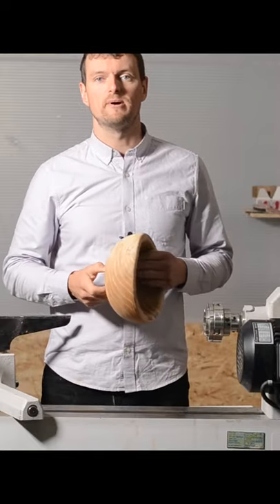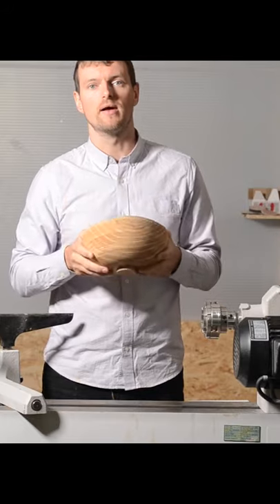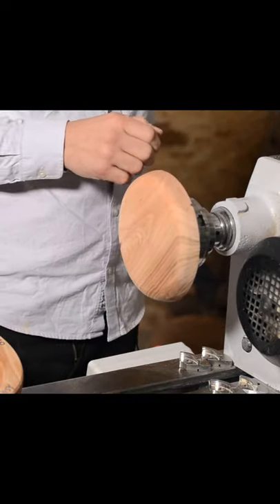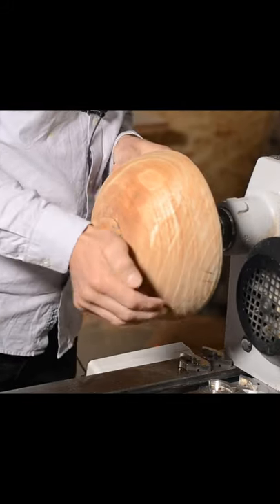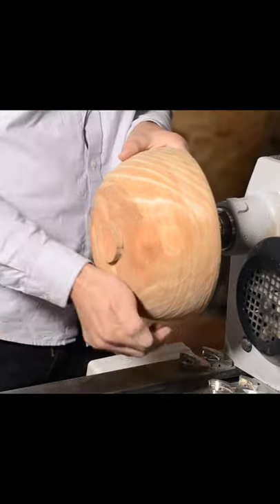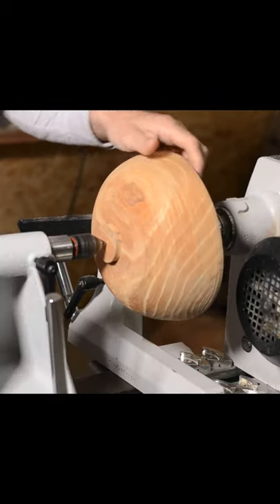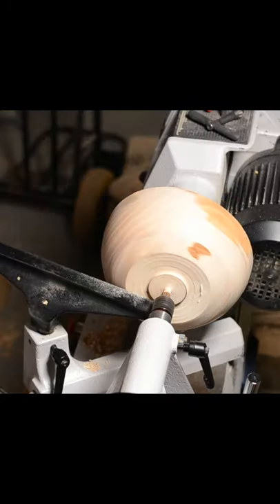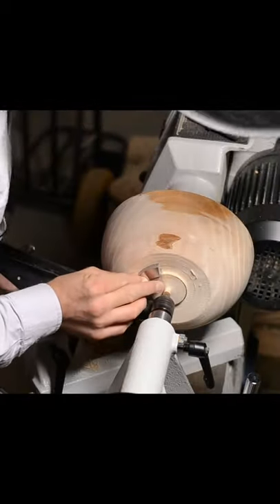Twice Turning a bowl - Series of